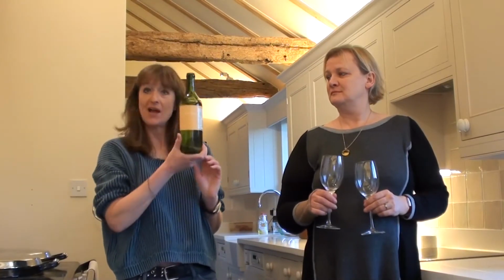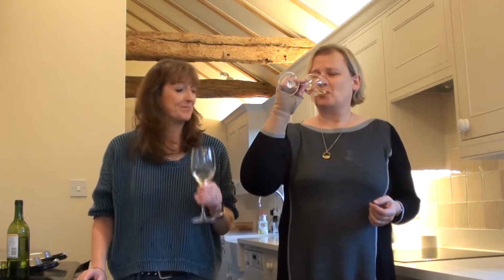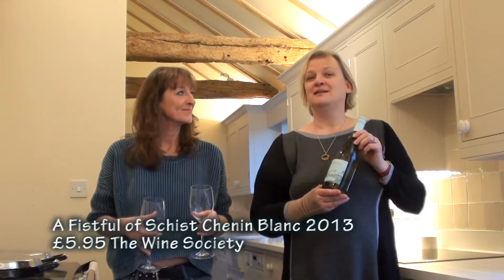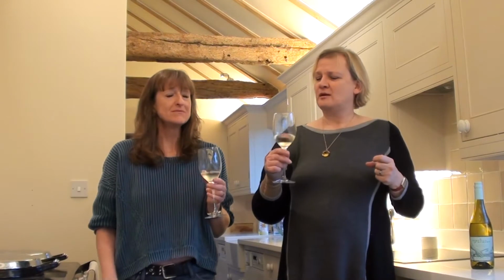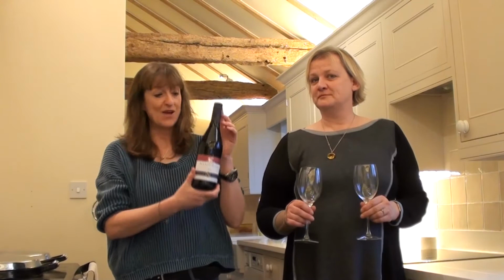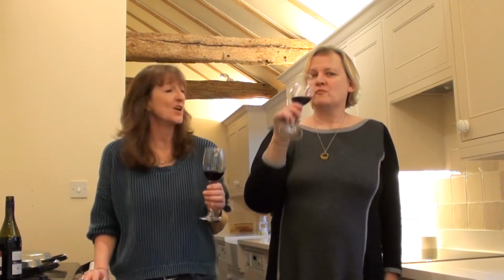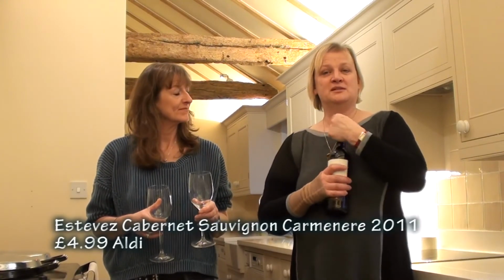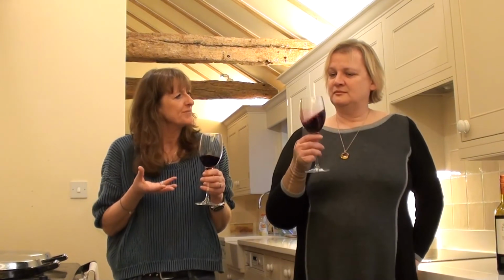Birds with Bottle - Reassuringly Inexpensive Wines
Wine experts Mel and Sandra find you some cheapie wines for January